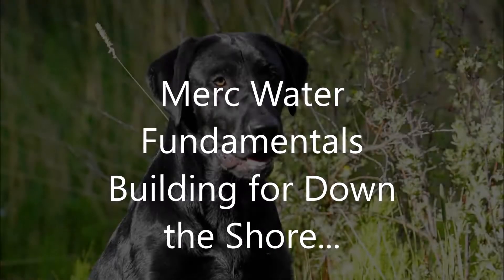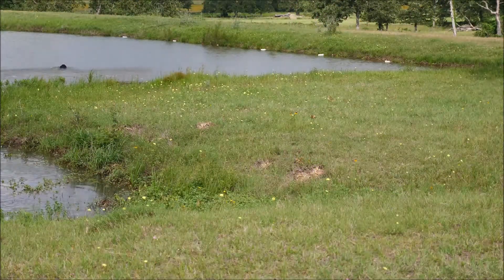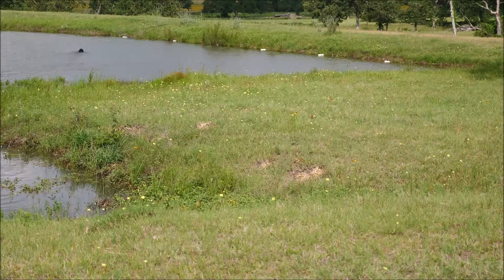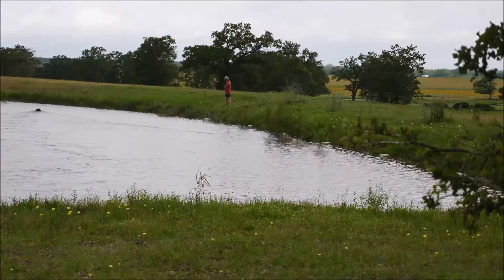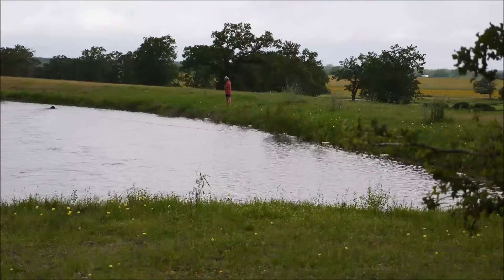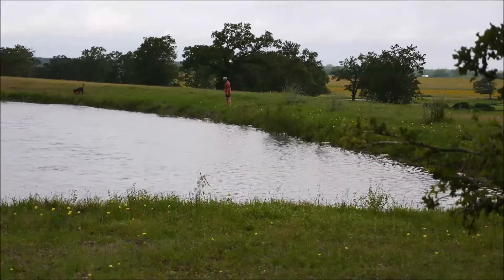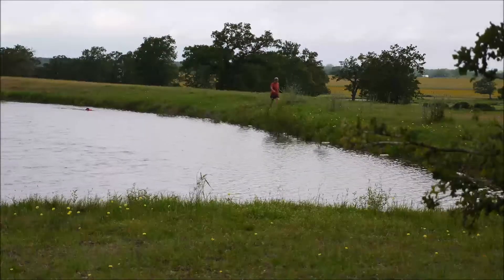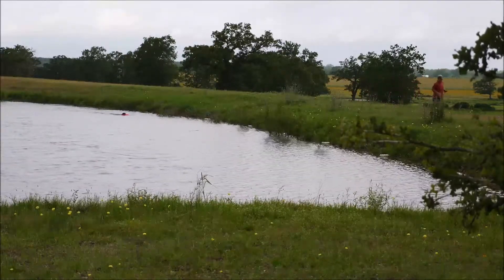Watermarks Merc Training With Bill Hillmann Water Fundamentals Building for Down the Shore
Go to Billhillmann.net for the DVDs that can make you and your dog special. All these tasks have multi uses in our every day world.